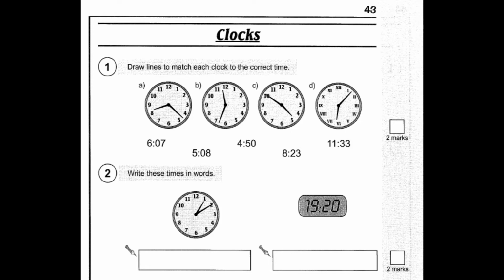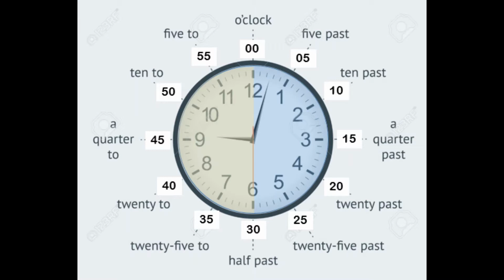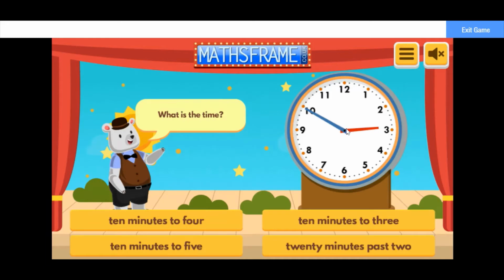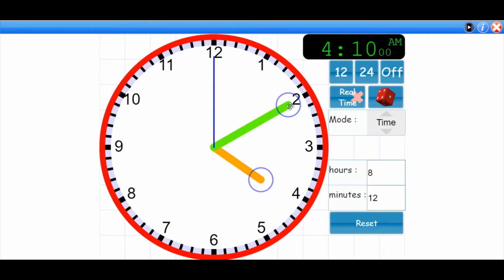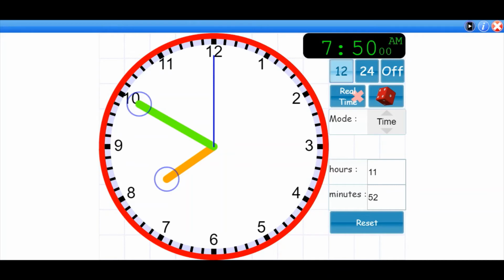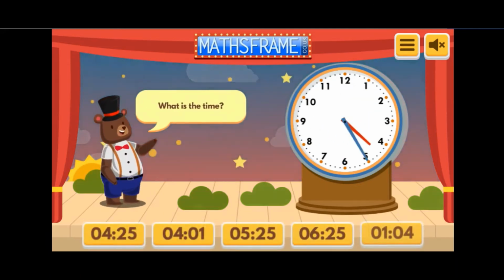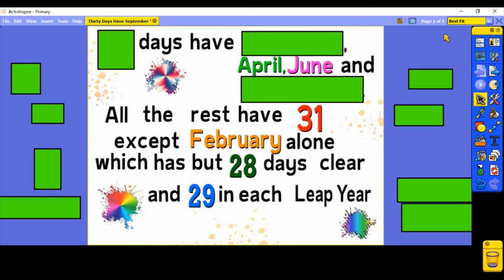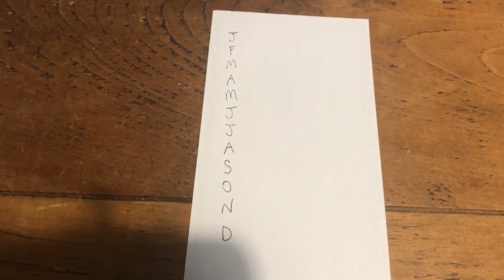Year 3 Home Learning - Week 7 (Part 1)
In this video, we recap how to tell the time on analogue and digital clocks and learn a rhyme for finding out the number of days in each month!